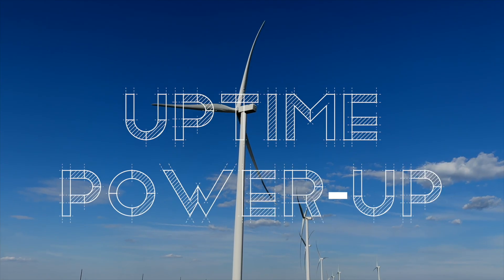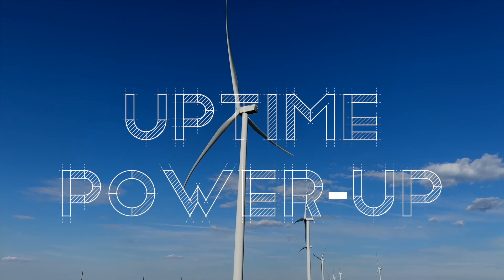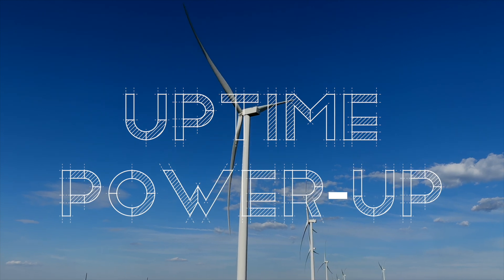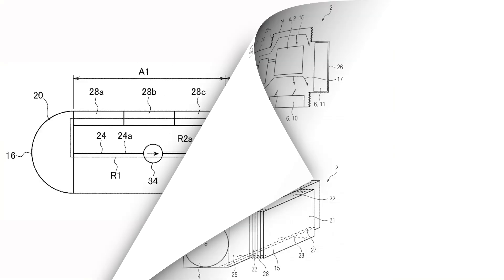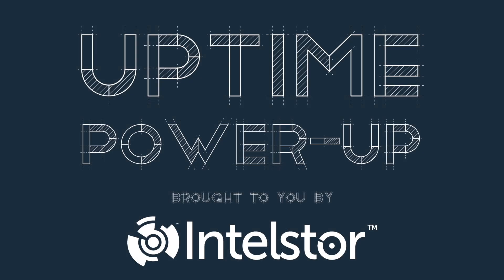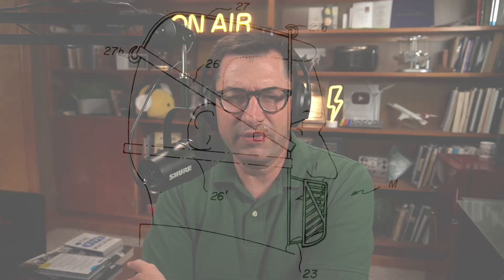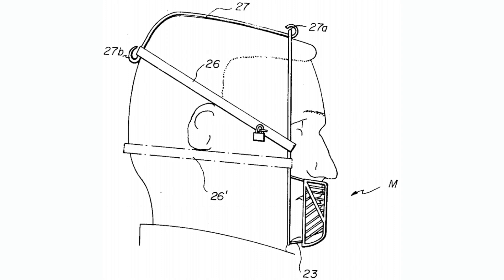Power-Up: Vestas Lifetime Extension, GE Heating Systems, and More!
This week on Power-Up, we discuss Ventus Engineering's monitoring system which improves power production, GE's system for finding broken blade heating systems, and Vestas's lifetime extension strategy. Plus an interesting approach to diet control...